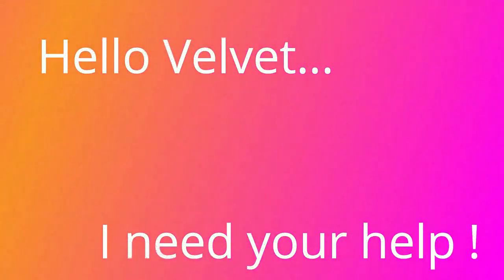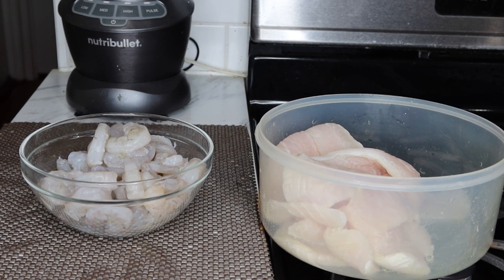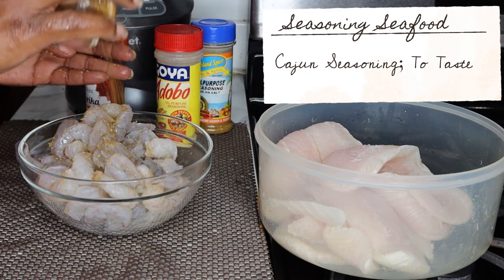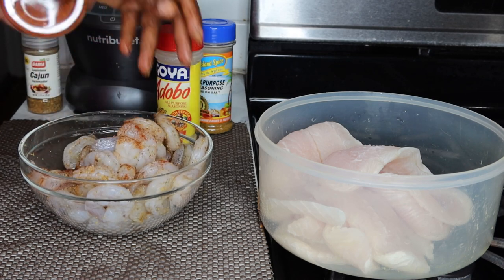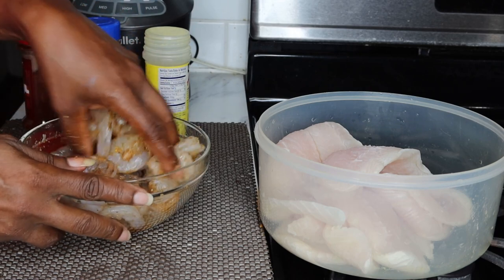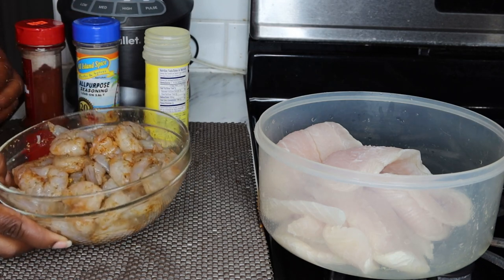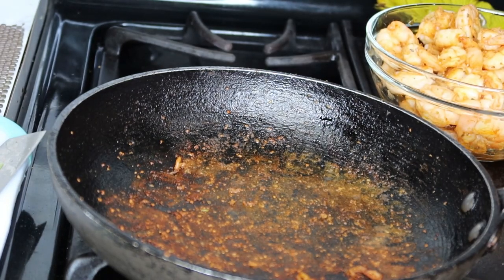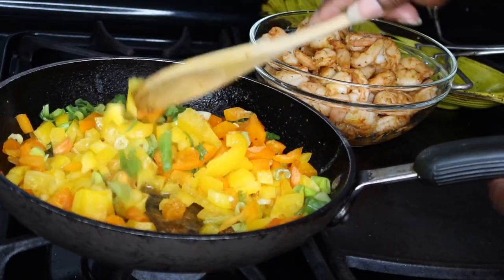SHRIMP STUFFED FLOUNDER RECIPE & MEAL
In this video, I will be showing you how to make this delicious seafood meal. Yummy. It's fast and easy.

Please checkout my Ebay Store.

32 oz. Real lemon 3 pack

NUTRIBULLET BLENDER

METAL STRAWS